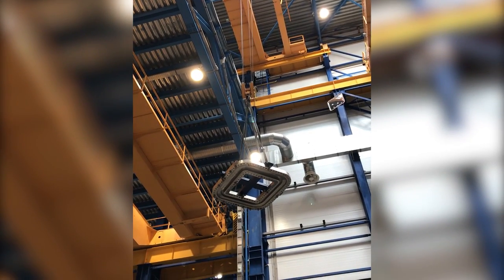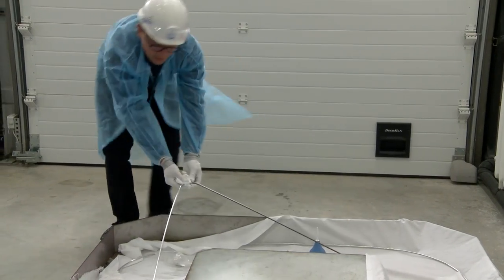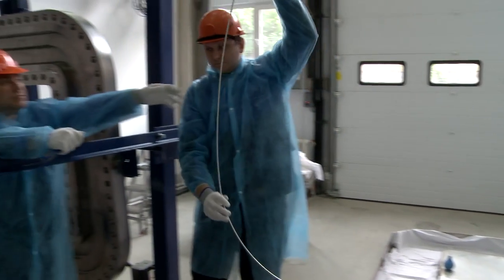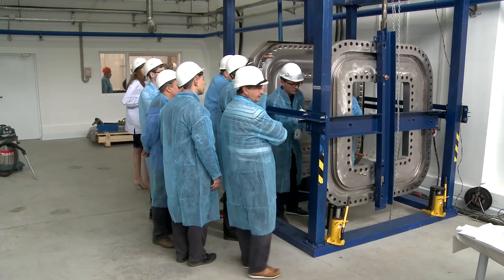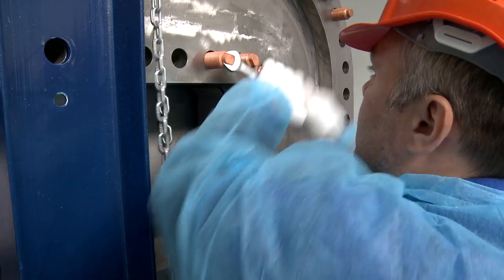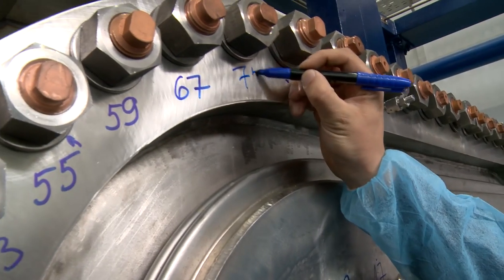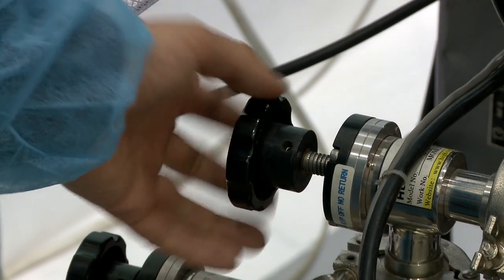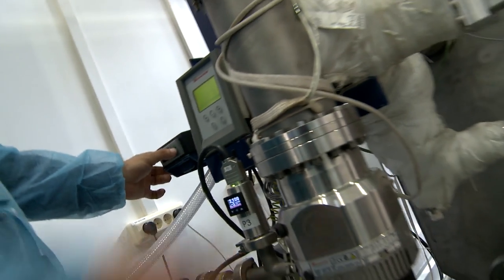Sealing flange tests at Cryogenmash in Russia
ITER's vacuum vessel port plugs are critical components that seal the vacuum vessel and allow plasma experiments to take place in a high vacuum environment.The Russian firm Cryogenmash is currently carrying out tests on the sealing flanges before launching the manufacture of four port plug test stands that will be shipped to the ITER Organization for the testing of each port plug before installation on the machine. Video credit: ITER Russia